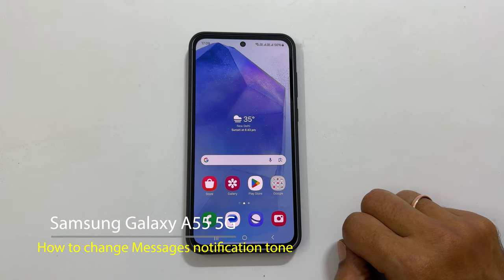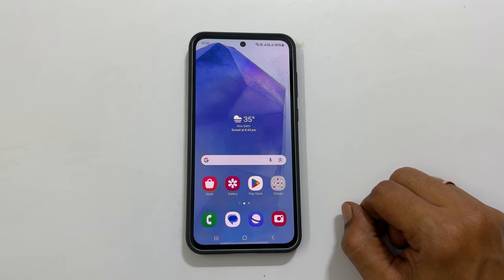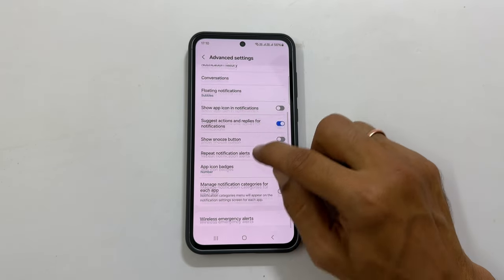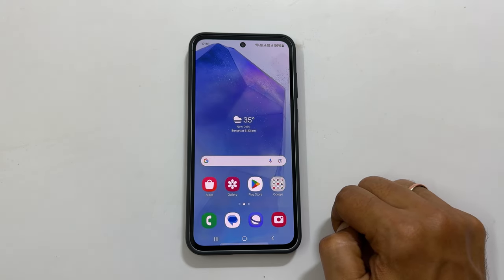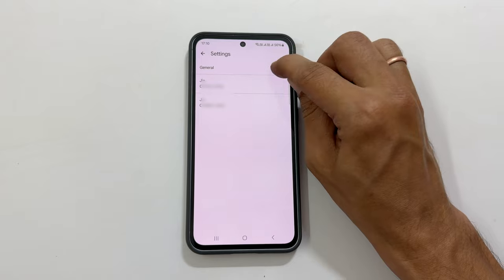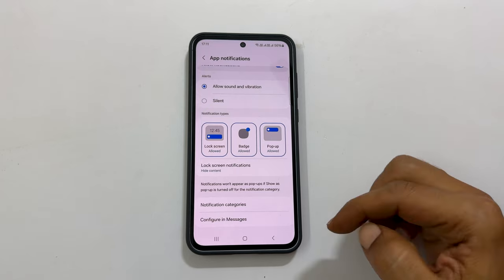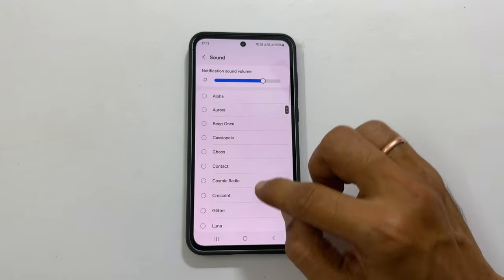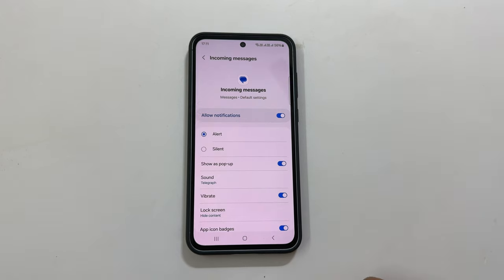Samsung Galaxy A55 5G: How to set custom notification sound for text messages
Video on how to set custom notification tone for text messages in Samsung Galaxy A55 5G.